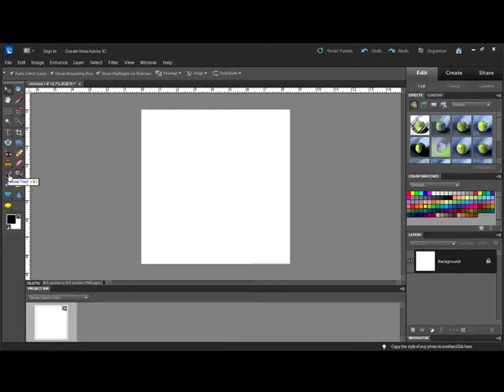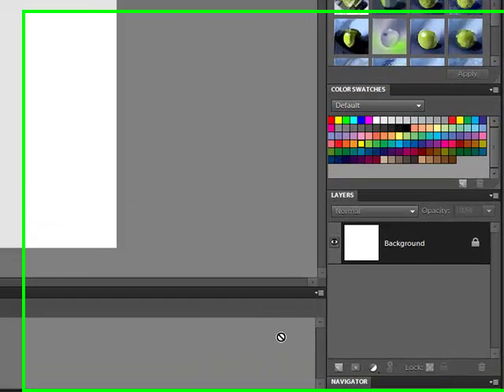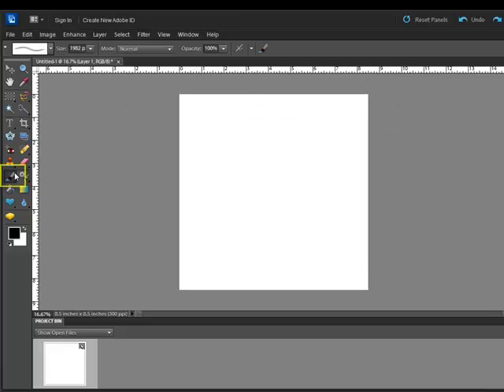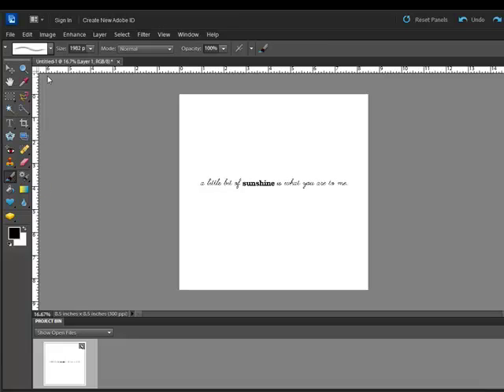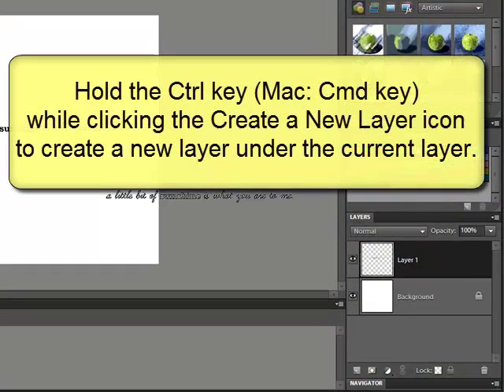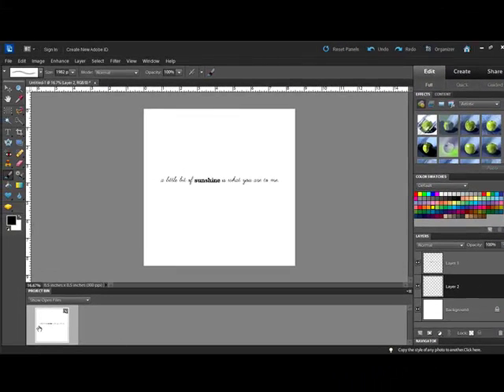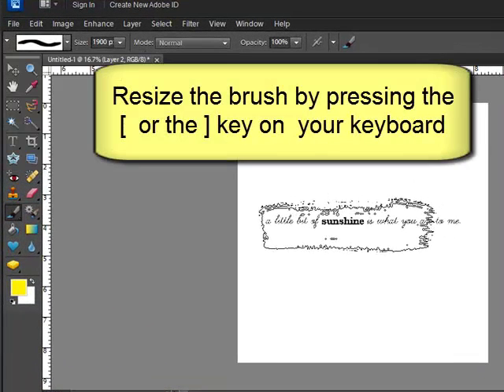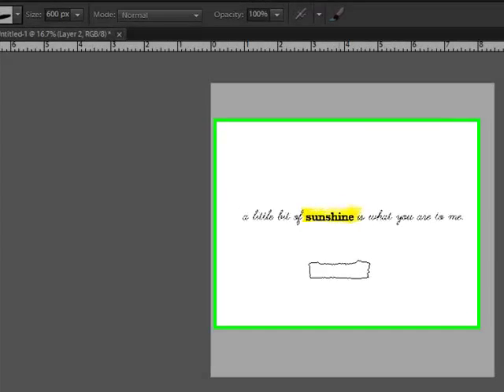Using Brushes to Embellish Text in Photoshop and PSE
Weekly Adobe Photoshop and/or Photoshop Elements Video how-to from DesignerDigitals. This week: Using Brushes to Embellish Text in Photoshop and PSE.